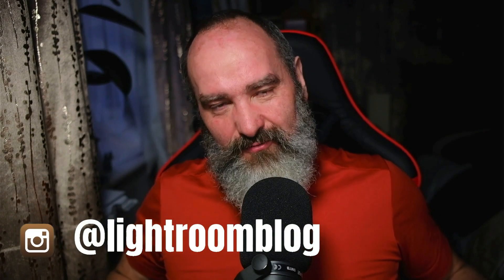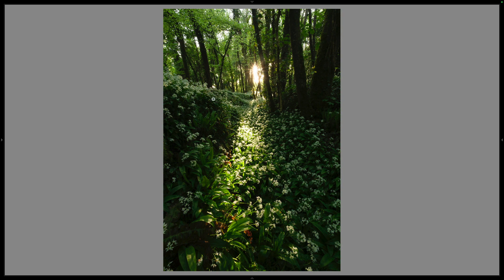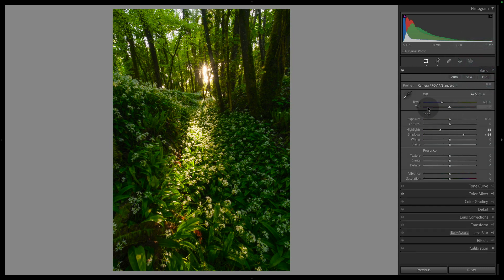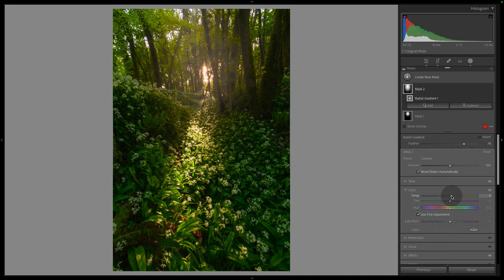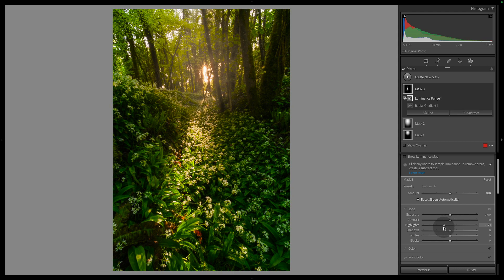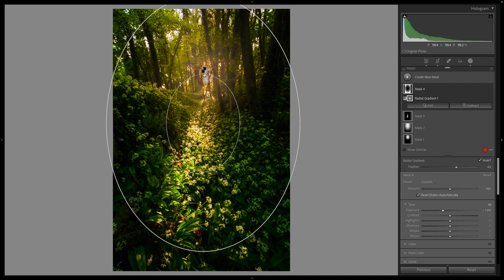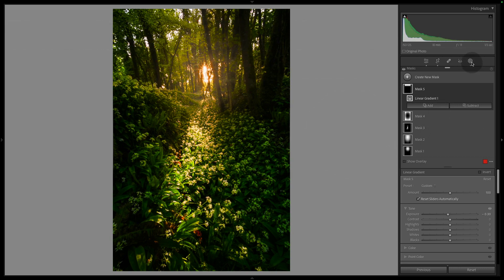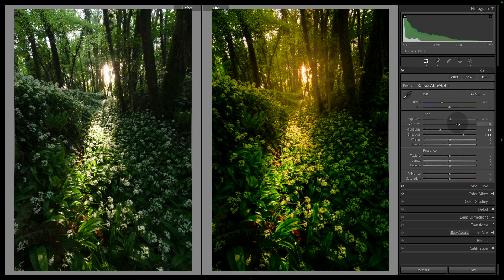Editing Wild Garlic Woodlands in Lightroom Classic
If you're following my instagram you'll have seen a reel where I'm in the woods hunting for wild garlic to shoot. Well, here's the images from that reel and an edit on showing my process.